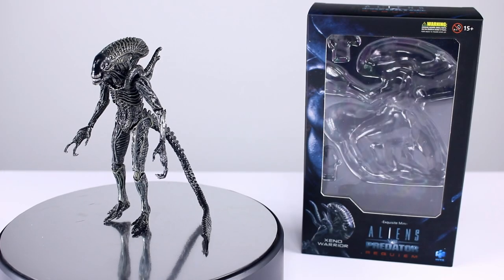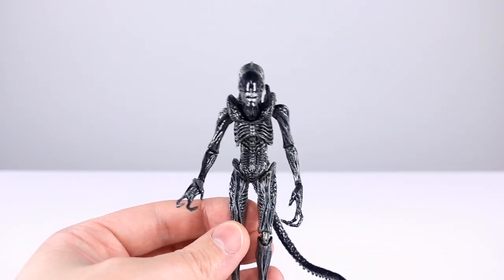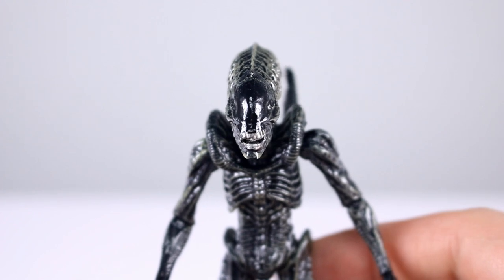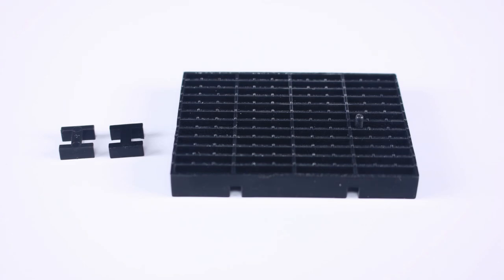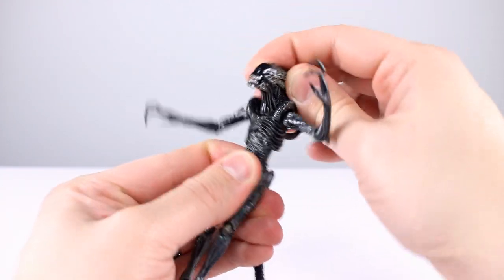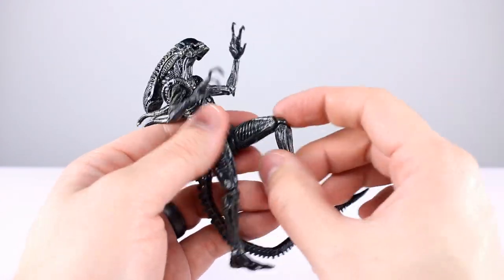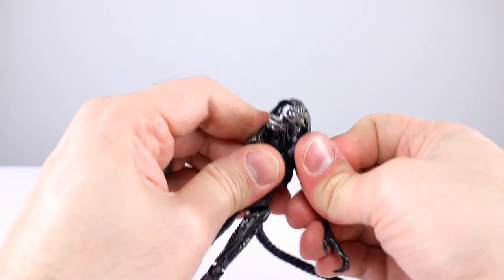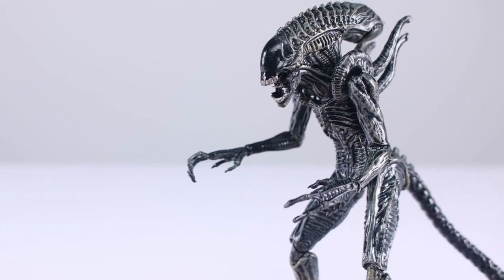Hiya Toys XENO WARRIOR Alien vs Predator: Requiem Action Figure Review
Sculpt and paint have been Hiya's best attributes but can they get people to buy yet another Xenomorph with a new paint job and some different legs?